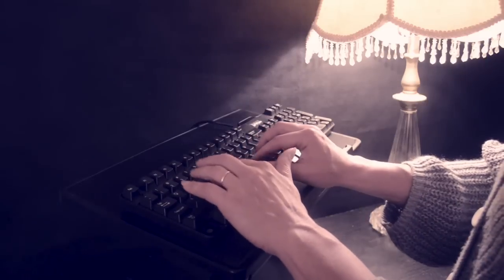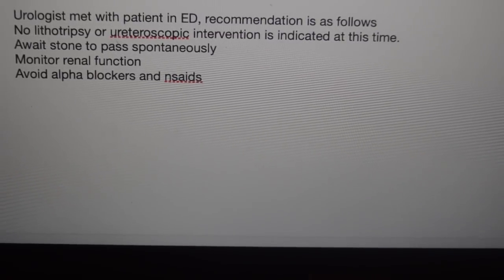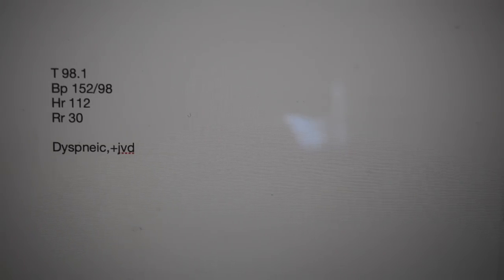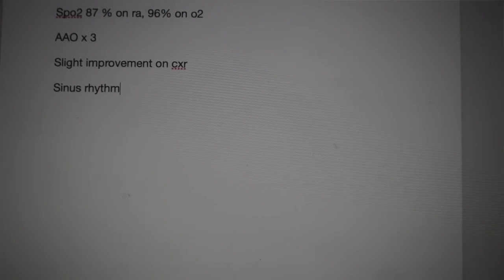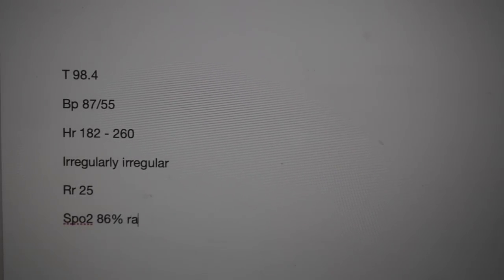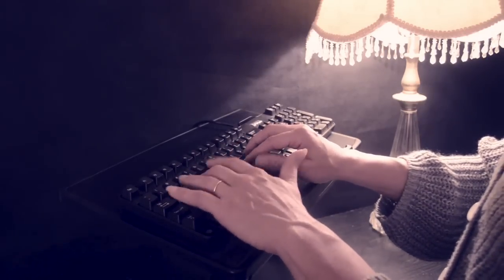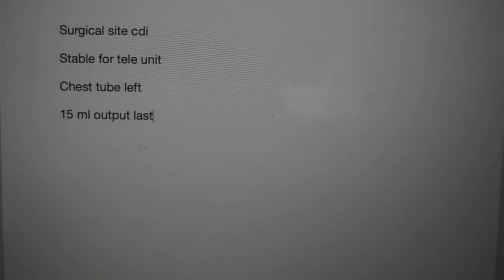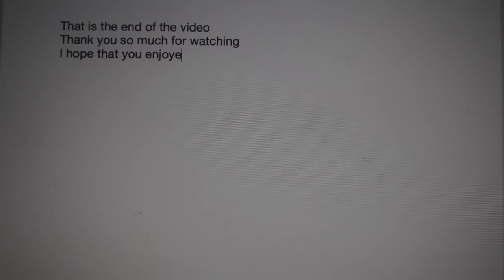Asmr - Medical Transcription - Softly Spoken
In this softly spoken video, I will transcribe (type)  3 fictional medical cases as I dictate the information in a softly spoken voice.  I hope you enjoy!